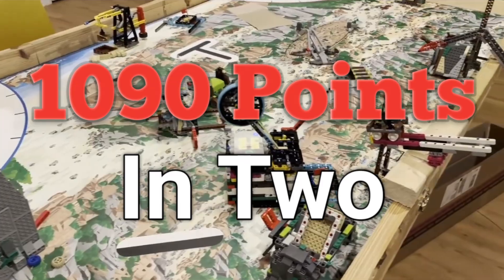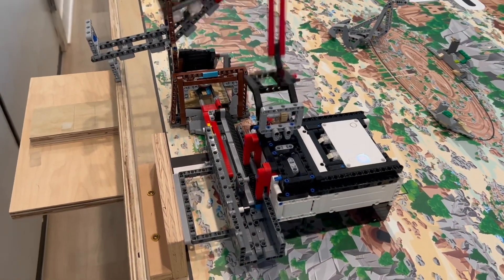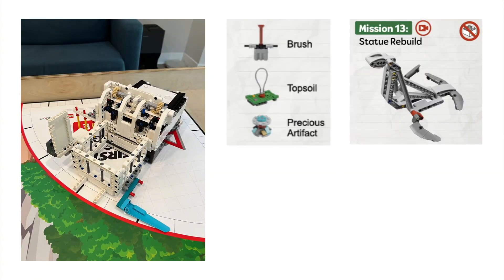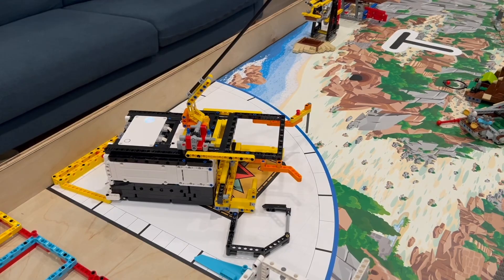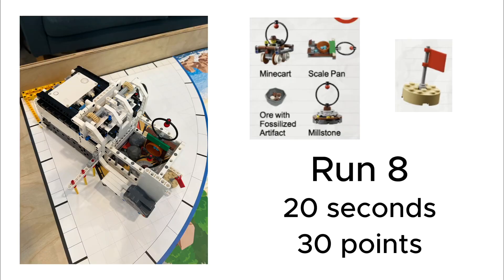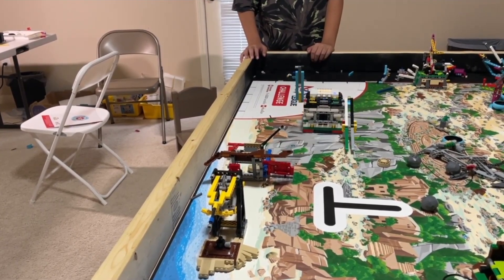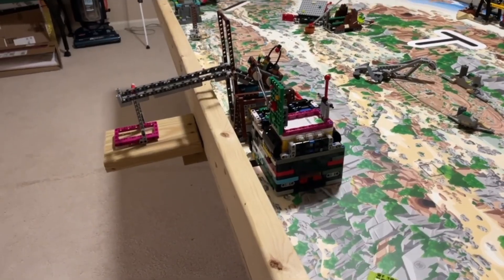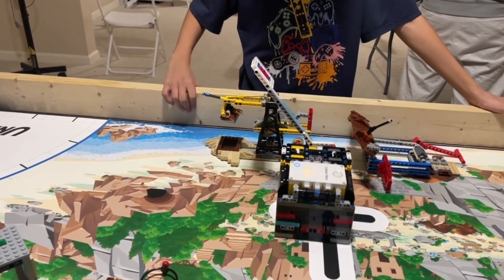FLL UNEARTHED 1090 Points in Two Runs | FLL UNEARTHED Missions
1090 points in two FLL UNEARTHED runs! Want to know how? Well, you're going to find out!

Thank you to the following creators for allowing me to analyze your UNEARTHED robot runs. I really appreciate you guys!

Good luck this season!